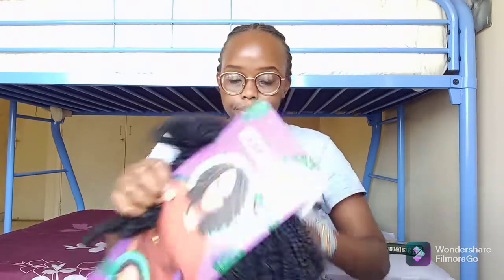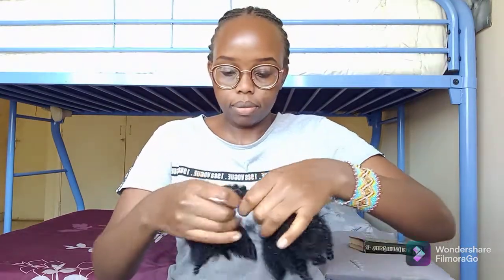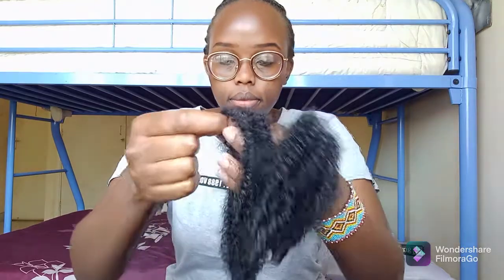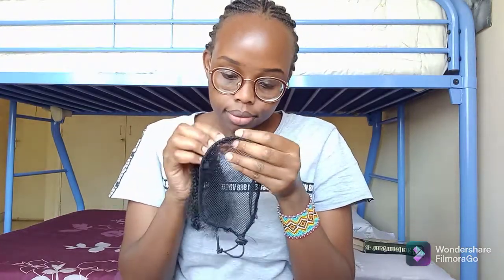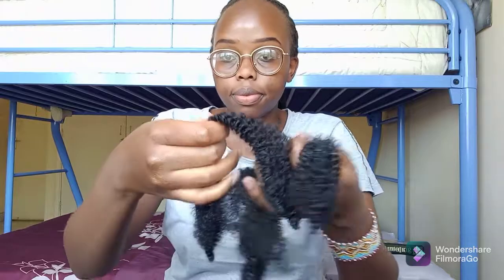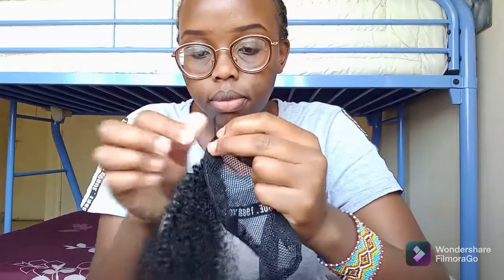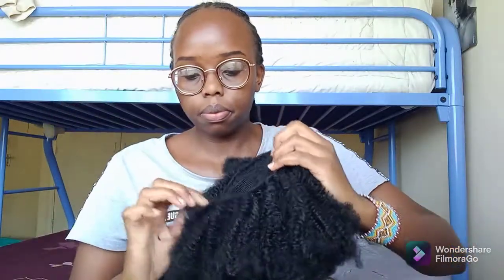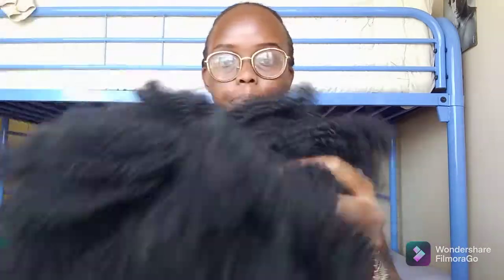DIY| HOW TO MAKE CURLY DRAWSTRING EXTENSION UNDER 5 DOLLARS💸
Hello fam! I trust you are doing well☺
I hope you have learnt something from this video.

Hair used - Darling spring twist from bestlady @Ksh.450